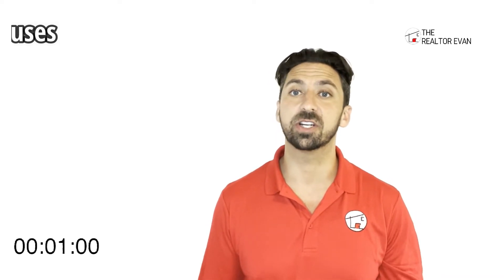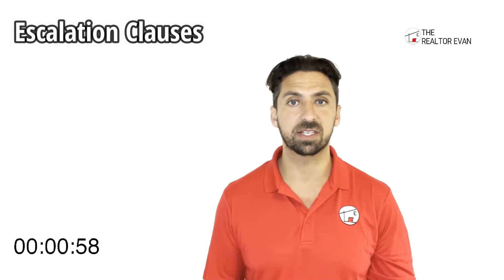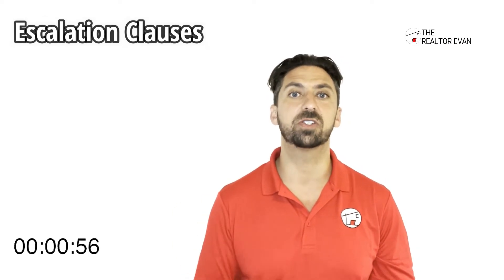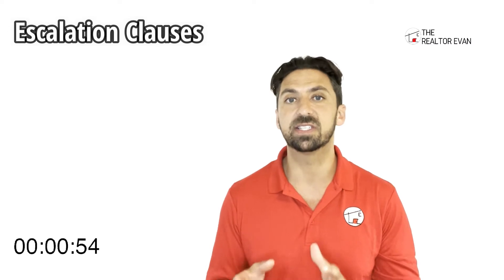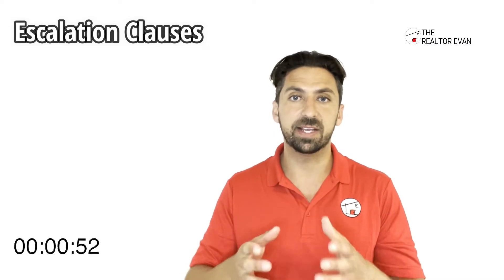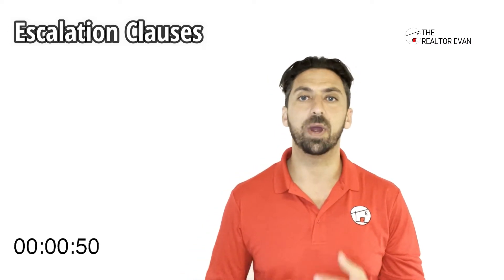Escalation Clauses | Home Buyer Tips in 1 Minute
Don't know how much to offer to win the bid?

It's a common problem in today's market. So many offers being made over asking on a house, but no one really knows what the highest price to be made is and you don't want to overpay if you don't have to.

Well, first, keep in mind that for every $10,000 more in price, it's only another $10-$20 more in a mortgage payment, so don't lose out on a house you really like for $10 or even $100 a month if you can afford it.

That said, there are such things as escalation clauses which will allow you to put in an offer and beat any higher offers by a certain amount. Make sure you talk to your agent about it if you want to try it, but ALWAYS be sure to put a cap on for your max offer.